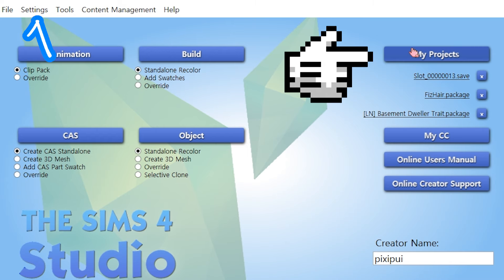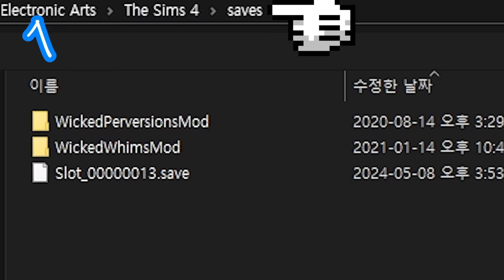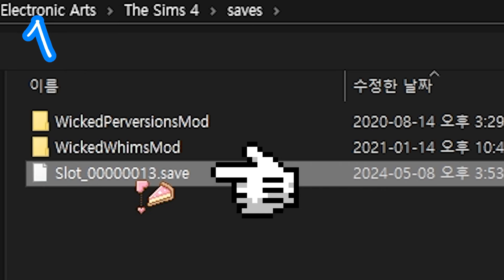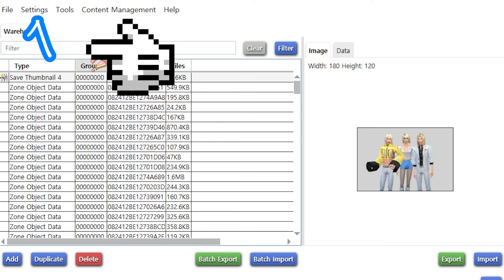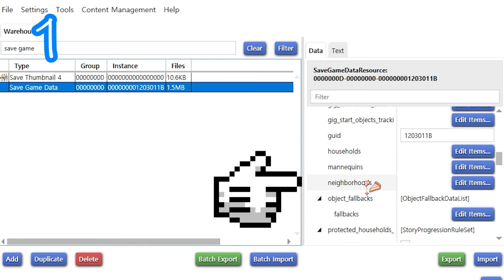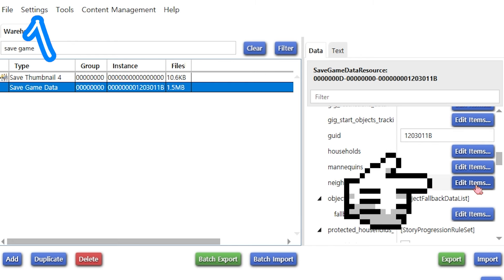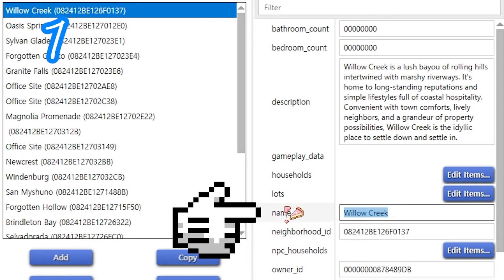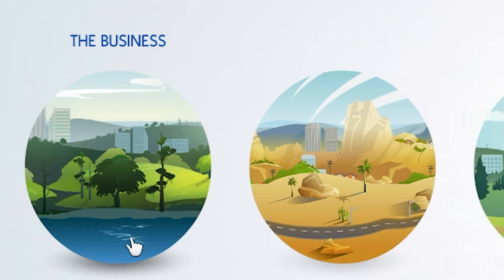Sims 4 How to Rename Neighbourhoods Fast And EASY!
A tutorial on how to Rename neighbourhoods in the Sims 4!

즈4 CC템 만들기 튜토리얼